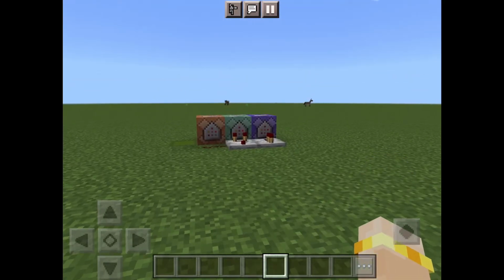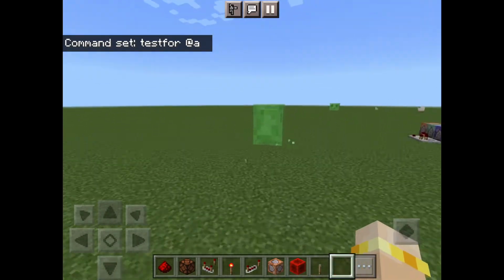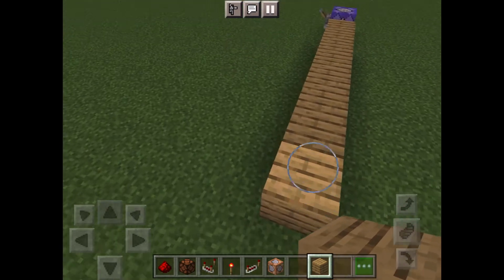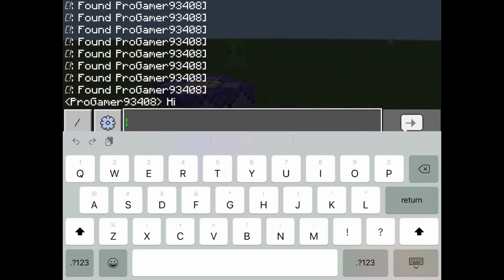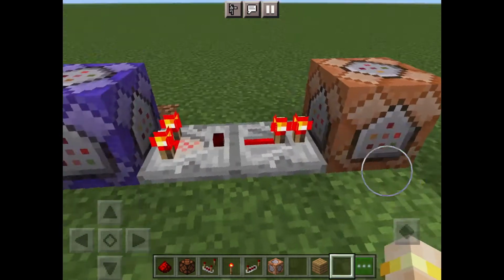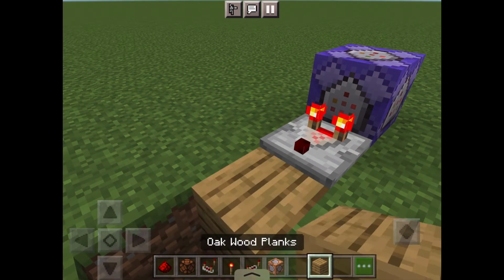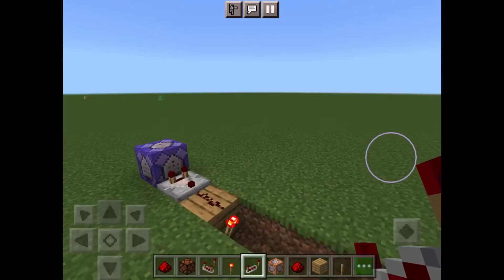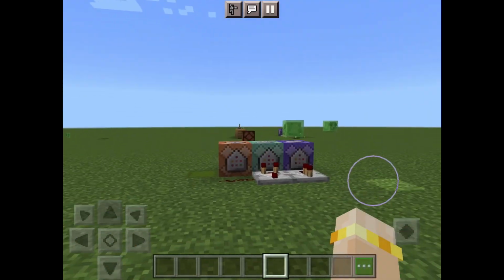How to use the testfor command and uses for it!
This is a short and sweet tutorial for kids on how to use the testfor command in Minecraft